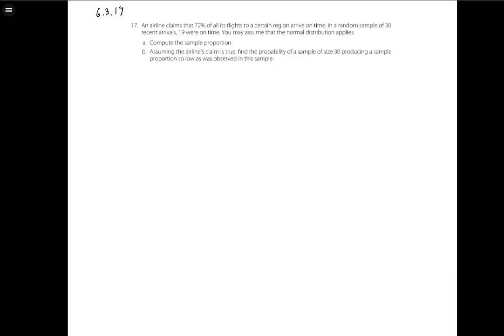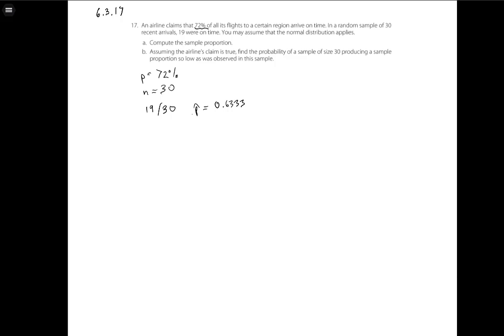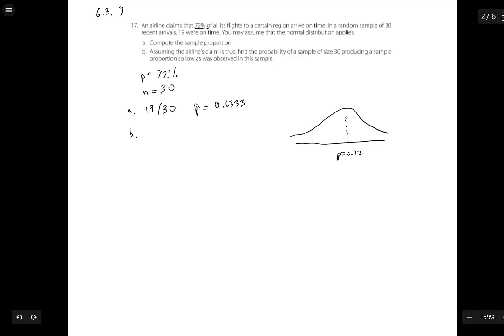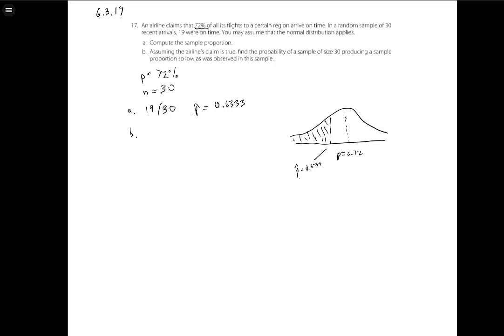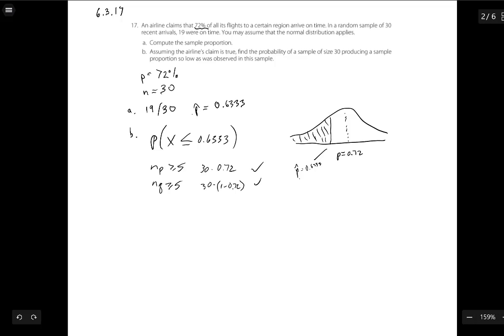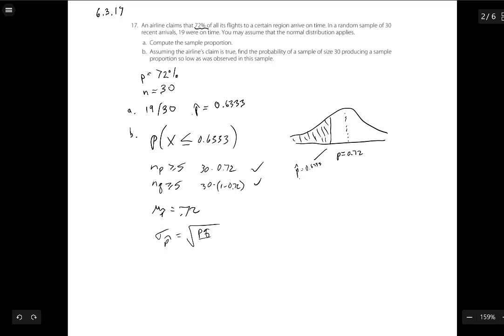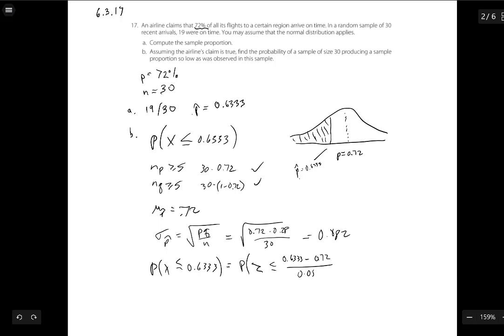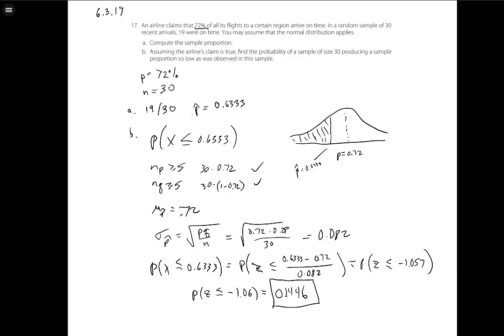STAT 301 EX 6 3 17